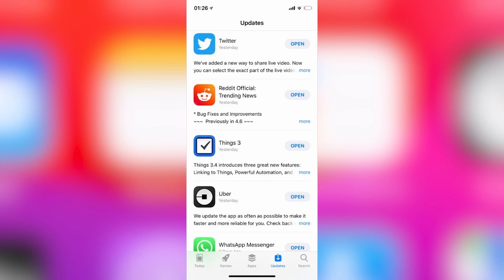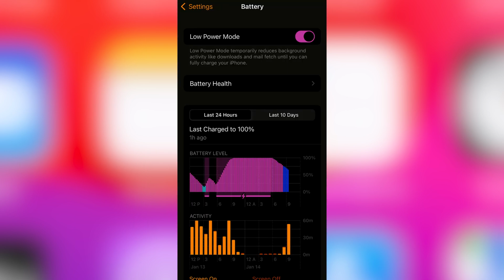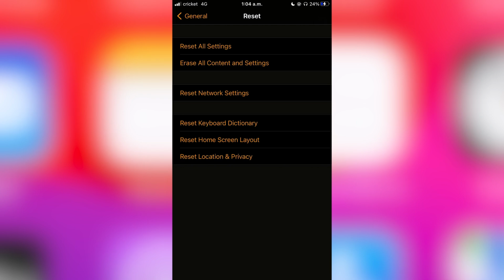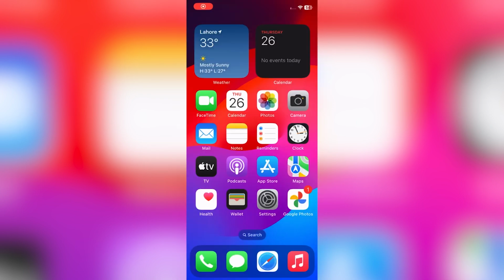How to stop iPhone Battery Drain new Solution Found in 2024 (easy)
In this video I'll show you how to stop iPhone Battery Drain new Solution Found in 2024. The method is very simple and clearly described in the video. Follow all of the steps & stop iPhone Battery Drain new Solution Found in 2024